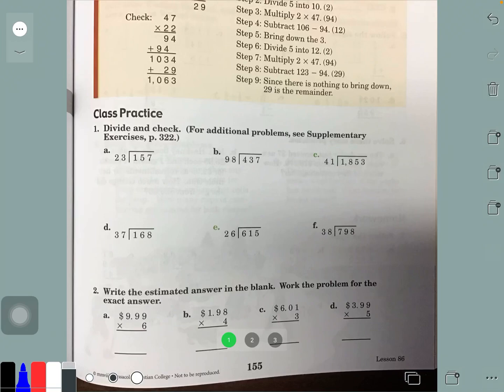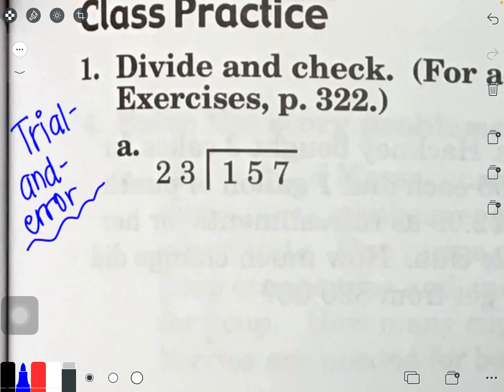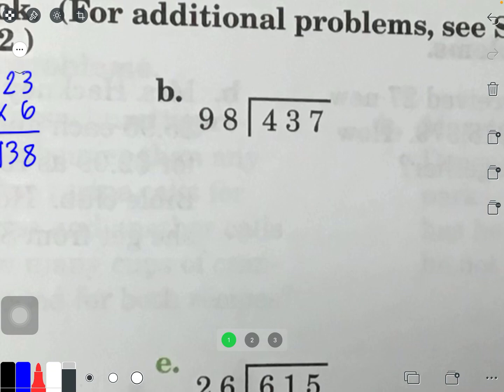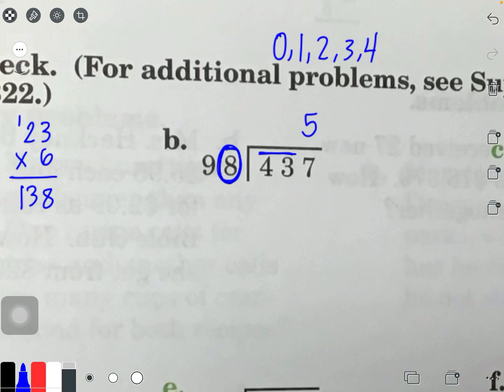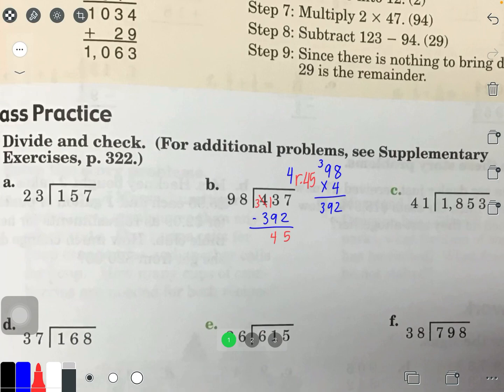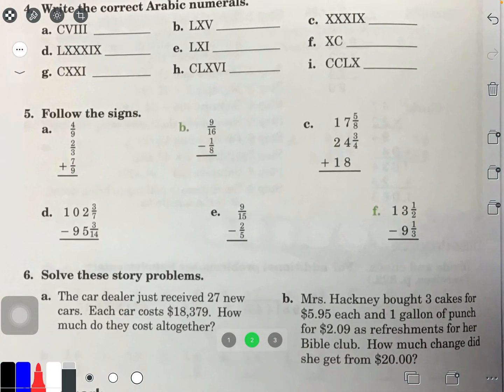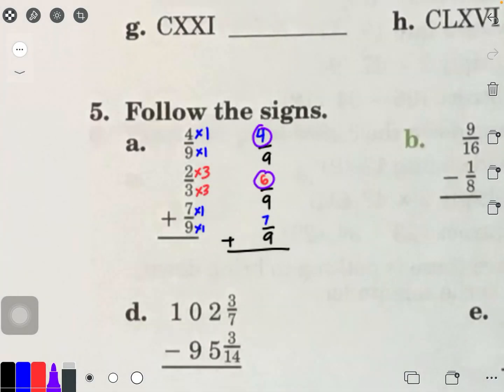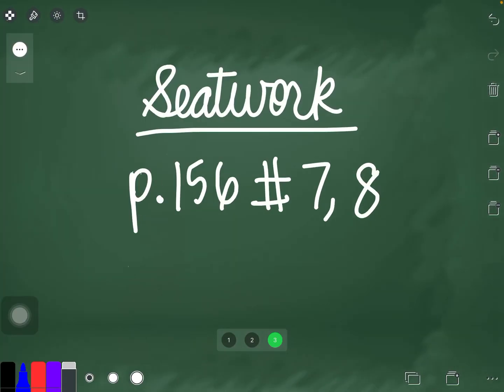4th Math, p. 155-156